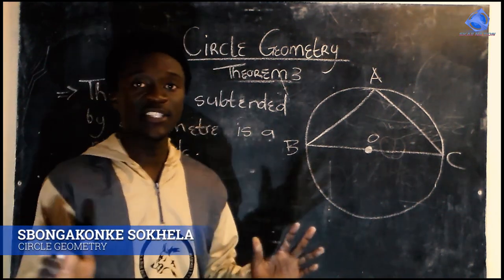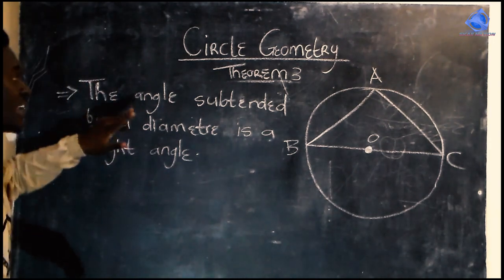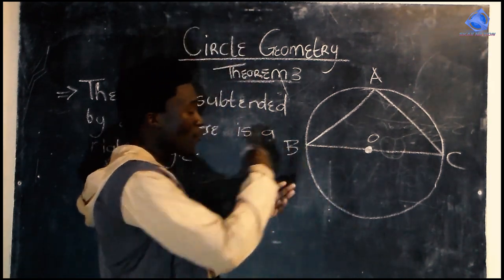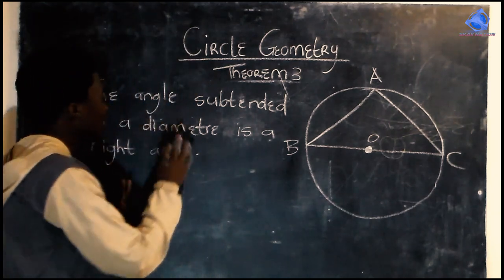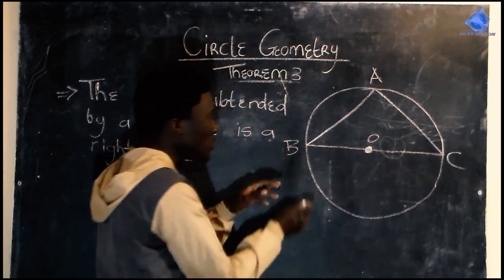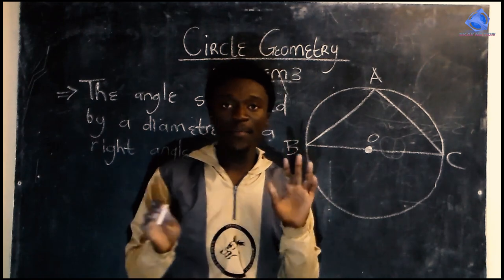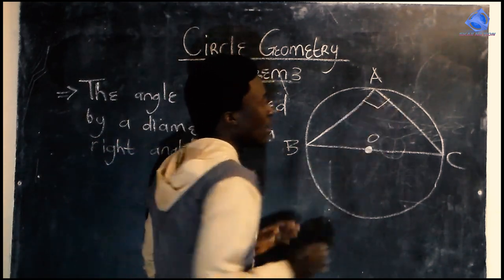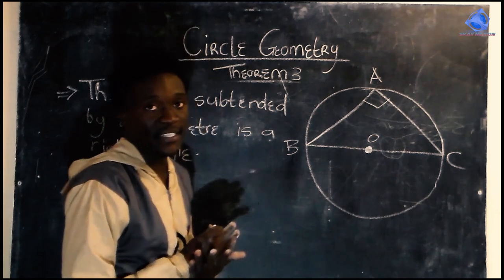how to solve THEOREM3 circle geometry grade11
SONG
Acapella soul - Thongalami